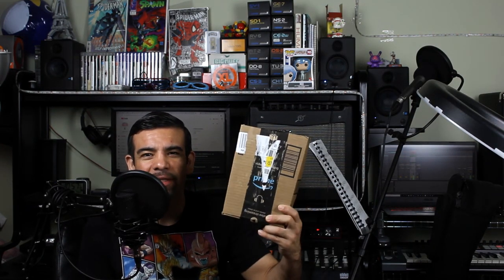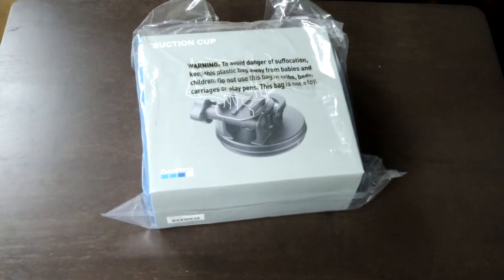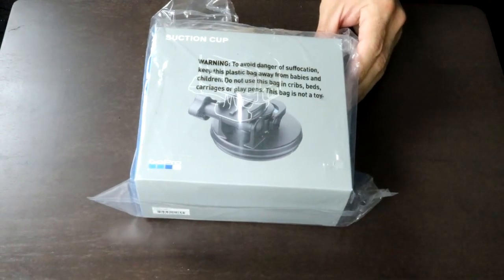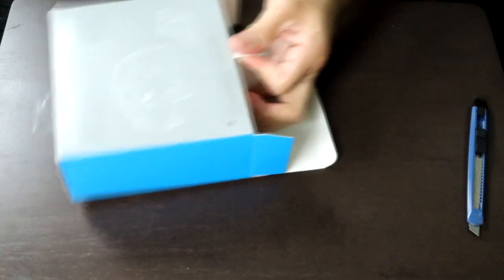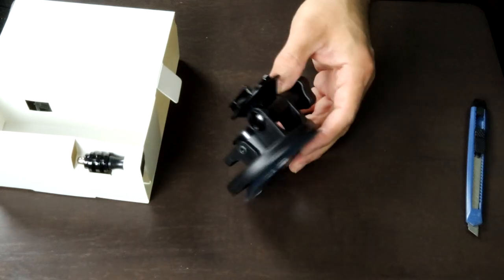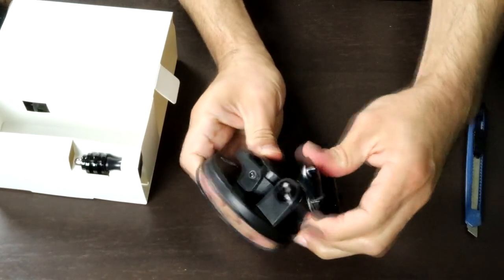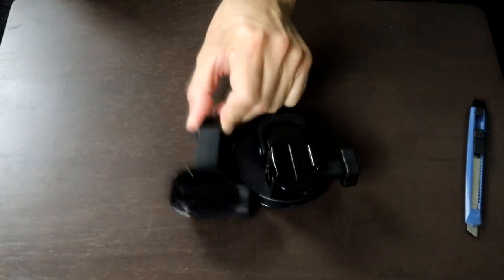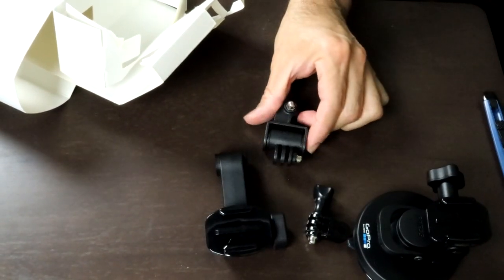I BOUGHT A GOPRO SUCTION CUP MOUNT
I bought an official Gopro suction cup mount and it looks great!